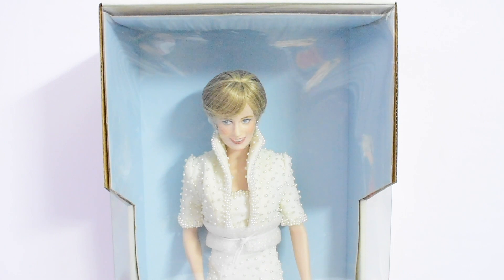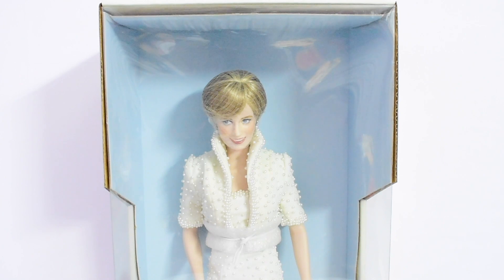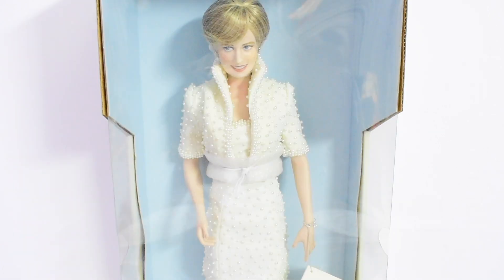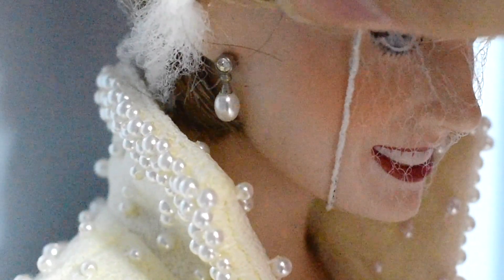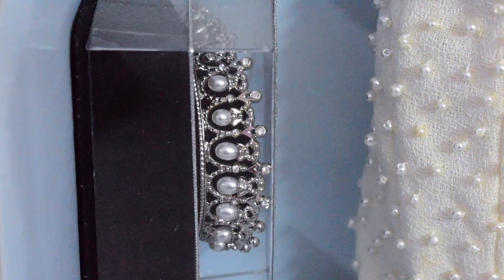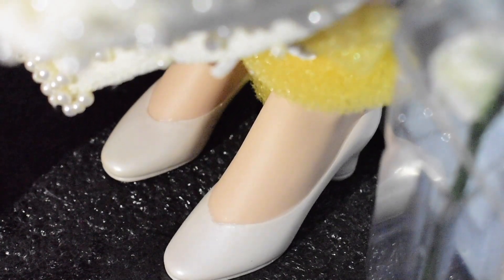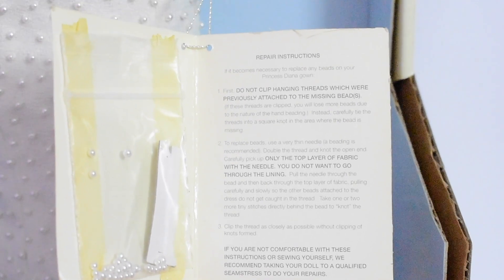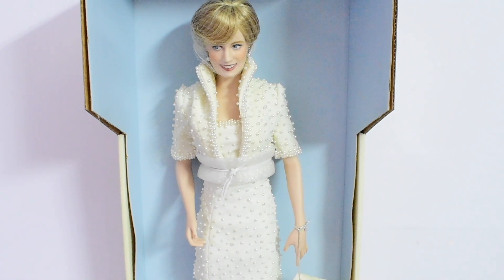The Franklin Mint Princess Diana Portrait Doll Review | Jofi's Dolls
Hi Guys
Welcome Back!!!